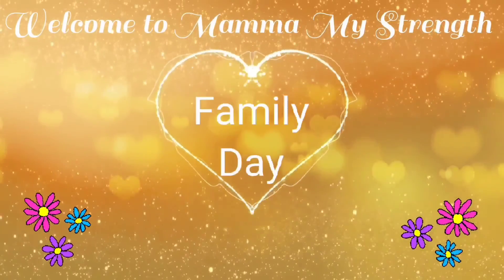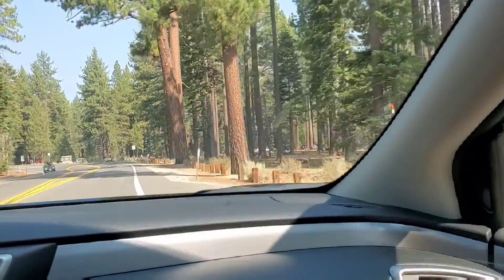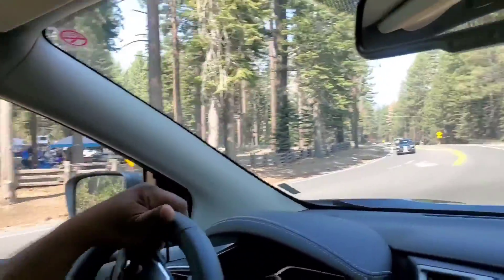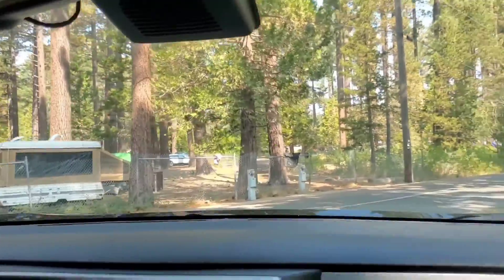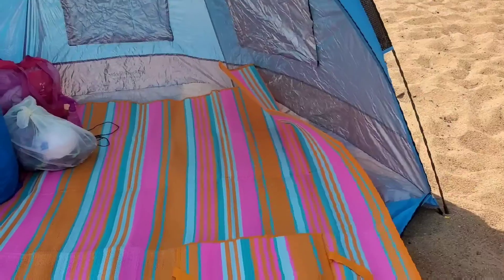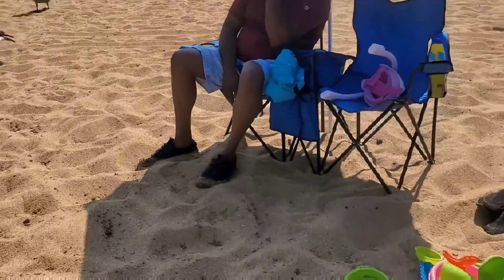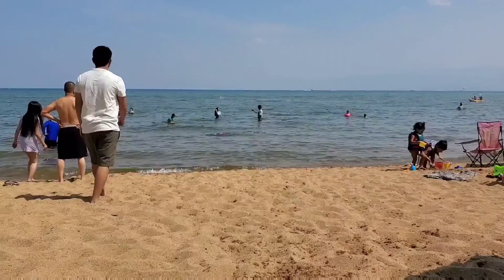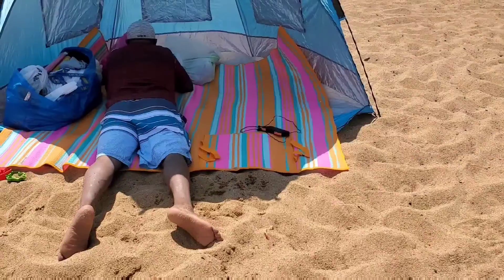Picnic in Lake Tahoe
This video was created for family 👪 bonding,shopping, stress reducing, relaxing,traveling,sightseeing,educating and entertaining.

All music in the video is copyrighted by their owners.